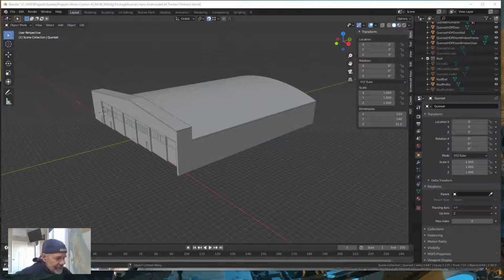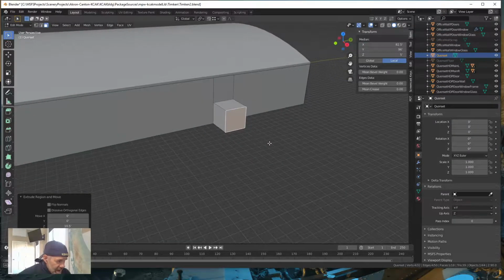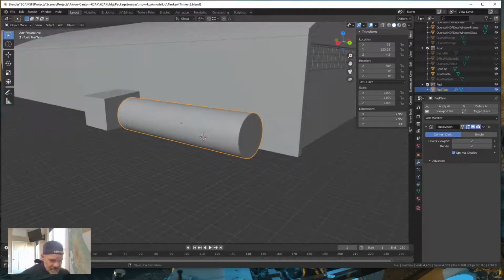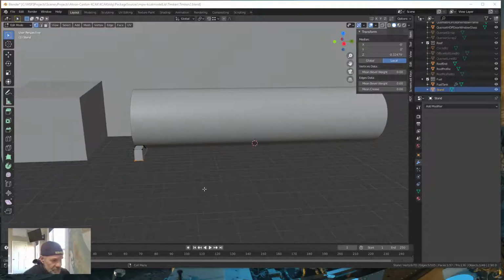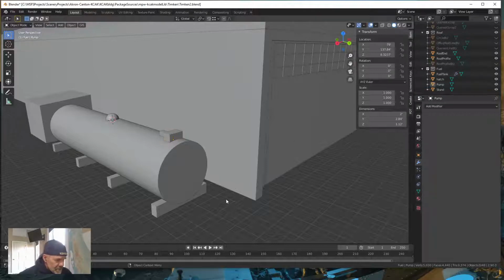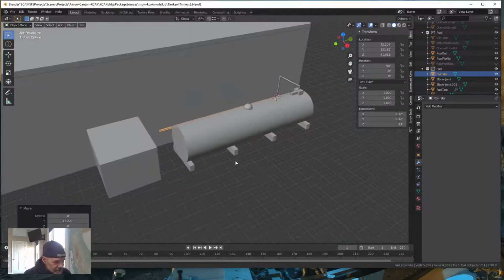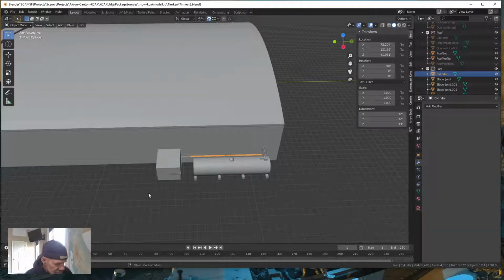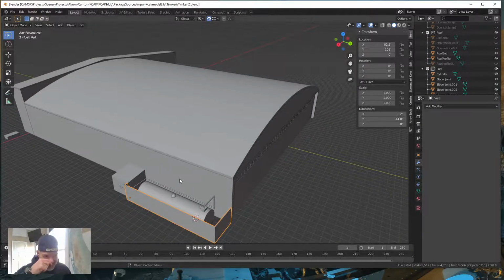Creating Scenery for MSFS 2020: Modeling a Quonset Hangar Part 7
Today episode we close out the model building portion of the series. We add some detail objects on the west side, the fuel tank, shed, and pumping pipes. We introduce a free add-on that comes included with Blender.

This is a very long video, so feel free to use the time stamps to go to sections of interest.
Time Stamps:
00:05:40 Fix a Face that will not loop cut
00:11:00 Making the "shed" or pump house
00:18:55 Making the Fuel Tank
00:27:15 Adding Edge Creases to a Sub Surface modifier
00:31:10 Fuel tank stands
00:43:20 Using the Boolean modifier (Difference)
00:47:48 Using the Array modifier for the stands
00:53:16 Adding some details to the tank
01:01:25 Using the Extra Objects free Add-on to add Pipes
01:31:30 Tank Protection Wall and how to fix solidified corners

Rotary Encoders
Potentiometers
24AWG wire